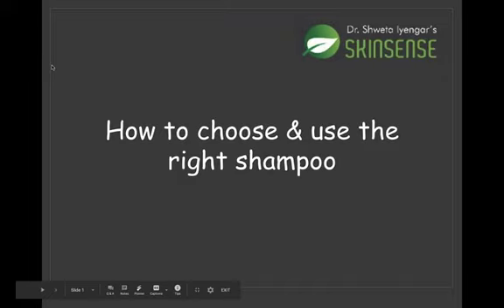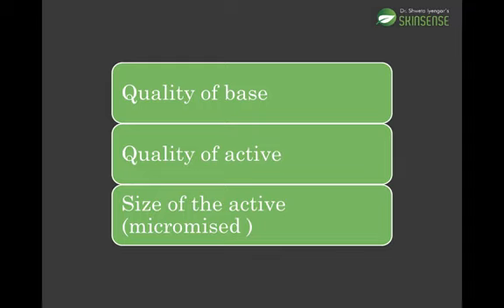How to choose and use the right shampoo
There are thousands of commercial products advertised daily to lure customers.
But have you ever analyzed which shampoo is right as per your hair type.
Do you know that there is a right method of applying a shampoo?

Check this video and let me know in comment box if this is helpful for you.

To get your queries solved

Follow me for more such information and insights